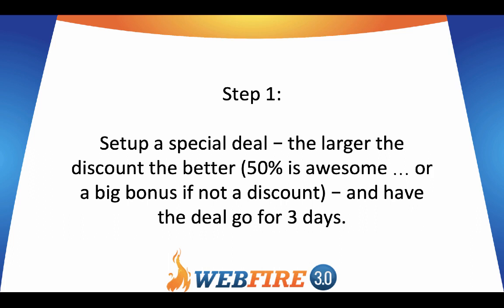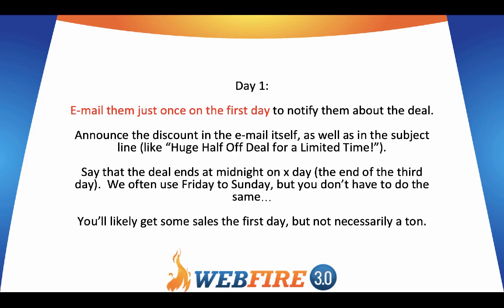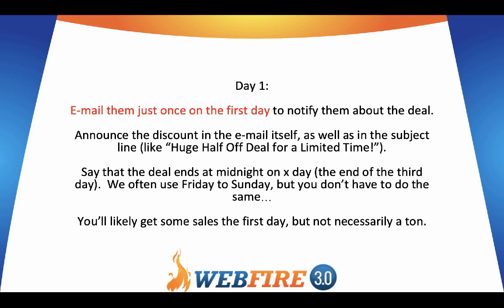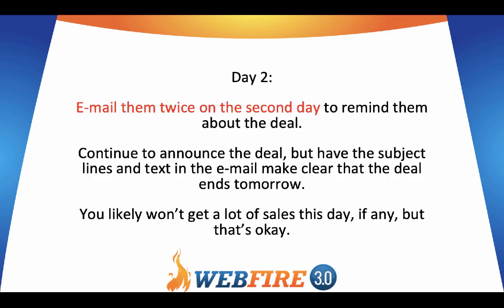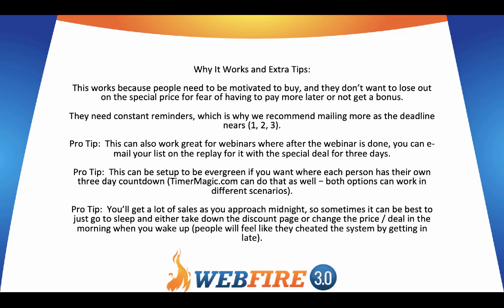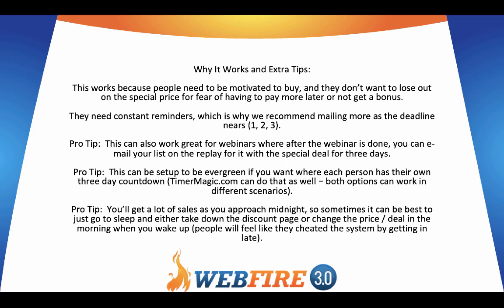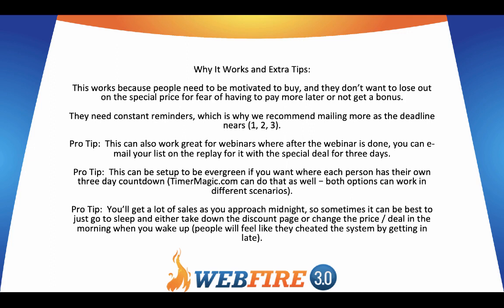3 Day Money Method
Watch the latest training video below on our 3 Day Money Method to make lots of money quickly over three days with your mailing list or prospects!

Special Deal Mentioned in the Video Good thru February 3rd, 2019.

Special Autoresponder Deal for UNLIMITED subscribers a month -- Grab this special deal good through Sunday, forward your receipt and we'll give you free access to Timer Magic, the countdown timer software, and our 3 Day Money Method Templates all for free!  Grab the deal through this link to qualify